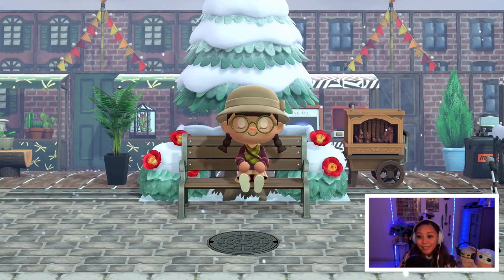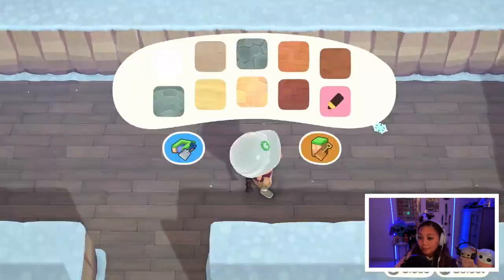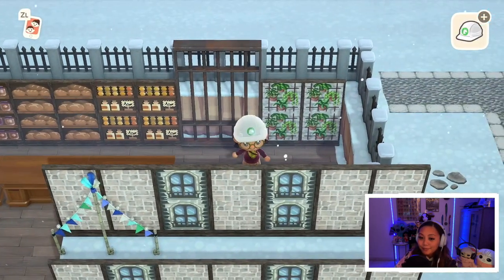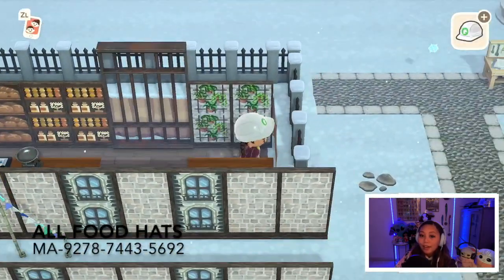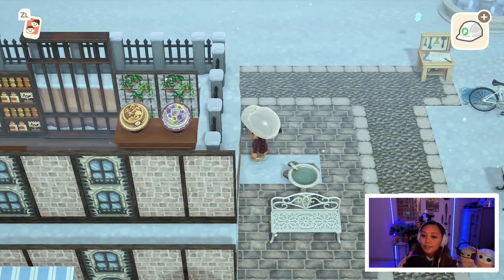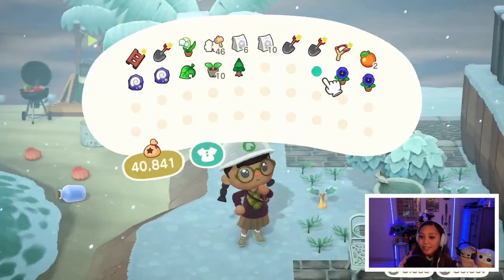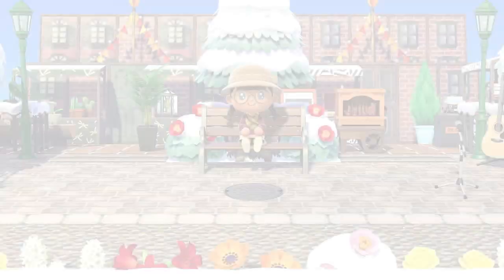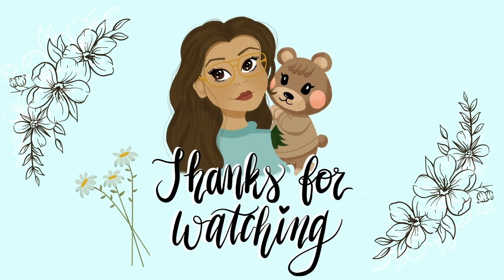Build with me: Bakery - Speed Build // Animal Crossing New Horizons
💙 Hello there,
hope you enjoy this speed build of me designing my very own bakery on the island of Riverwood!

Check out the other videos I have on my channel for other speed builds and island tours.

Creator Codes:
Cobblestone and Brick Pathing: MA-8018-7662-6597
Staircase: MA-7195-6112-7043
White Cobbles (Simple Panel): MA-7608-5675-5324
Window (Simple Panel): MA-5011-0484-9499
Bread and Jam Shelves (Simple Panel): MA-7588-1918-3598
Honey Shelves (Simple Panel): MA-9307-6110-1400
Greenhouse Panel (Simple Panel): MA-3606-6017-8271
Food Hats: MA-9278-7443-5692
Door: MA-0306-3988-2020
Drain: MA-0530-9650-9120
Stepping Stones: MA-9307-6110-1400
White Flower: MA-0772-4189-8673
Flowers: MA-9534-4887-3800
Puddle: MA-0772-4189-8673